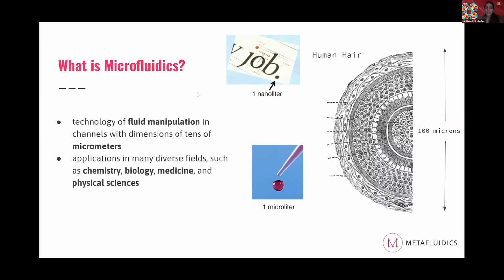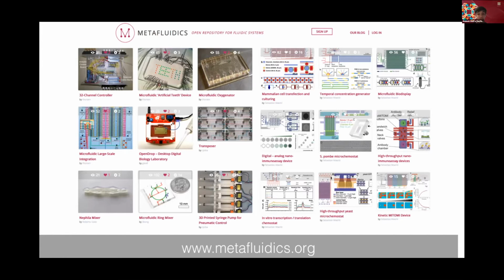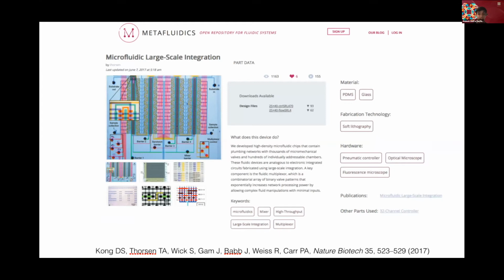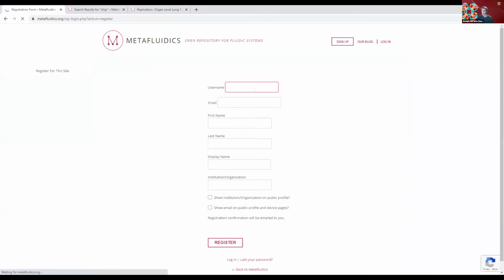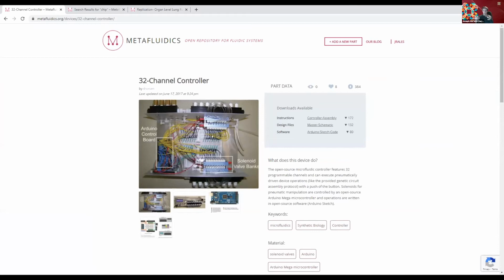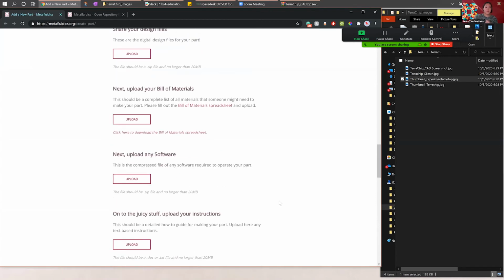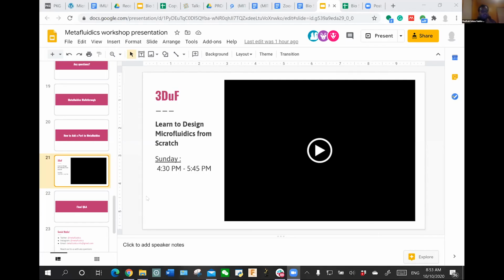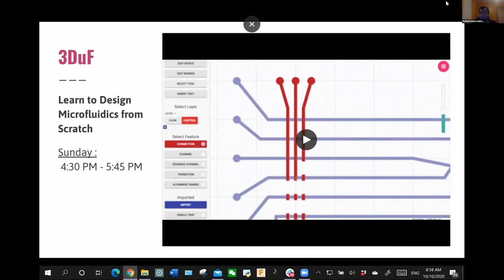Workshop: Metafluidics - An Open Repository for Microfluidics | Bio Summit 4.0 (2020)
Metafluidics: An Open Repository for Microfluidics​
by Janice Tjan, Joseph Morales, Susan Su, Aneesh Batra, Lizi Maziashvili (MIT Media Lab)